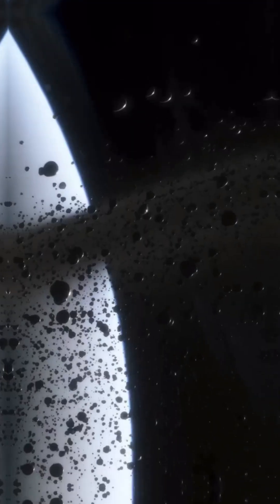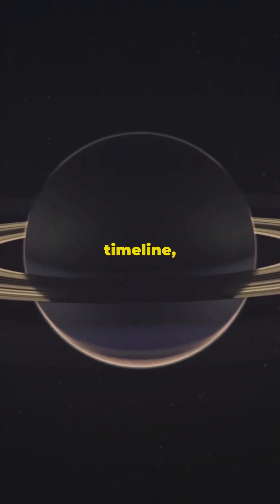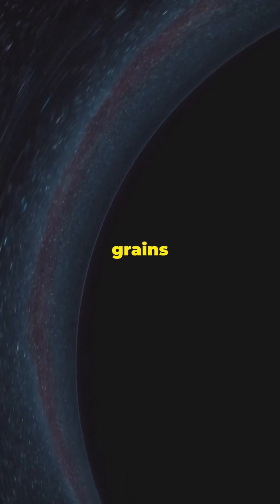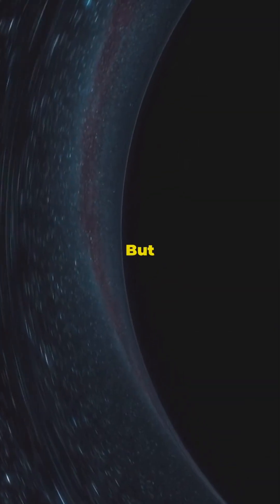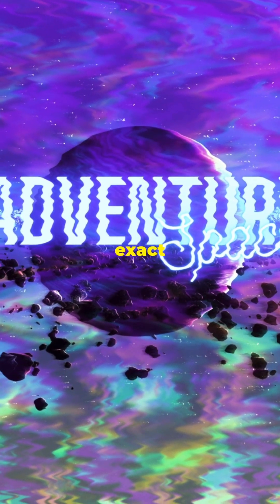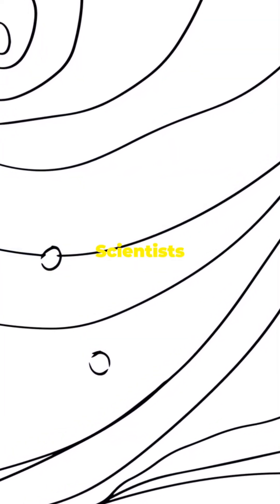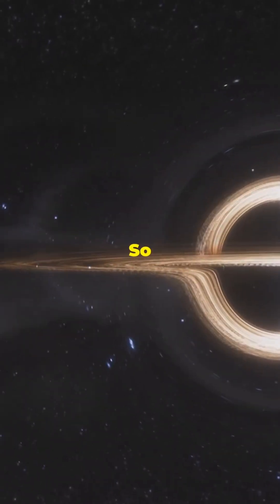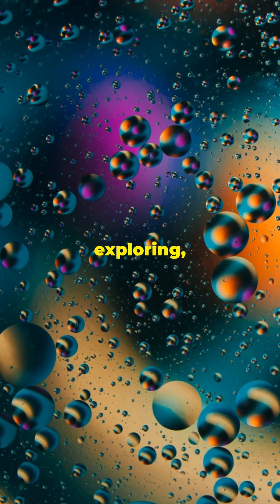Fun facts Formation & Evolution of Planetary Rings!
Fun facts about The Formation and Evolution of Planetary Rings! globalfunbytes fun facts solarsystem space universe travel, fashion, food and history in the world. Let us explore 1 fun fact at a time!